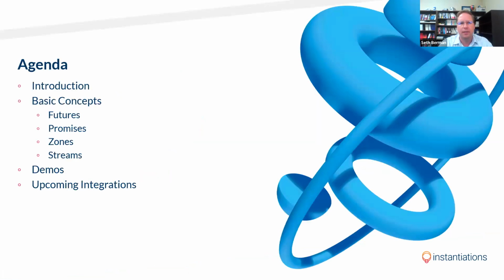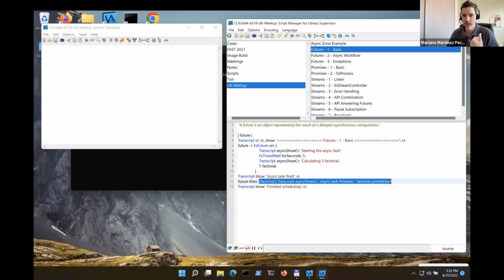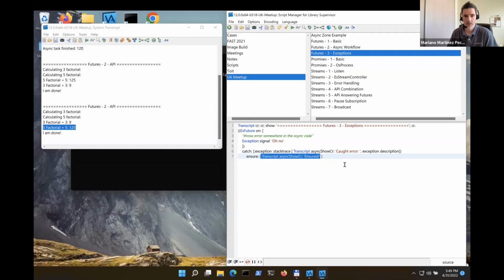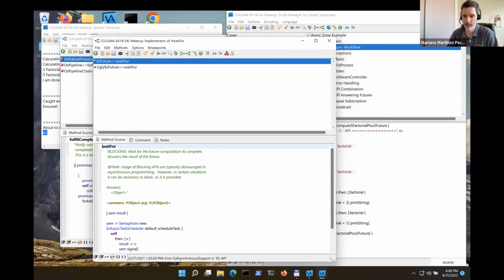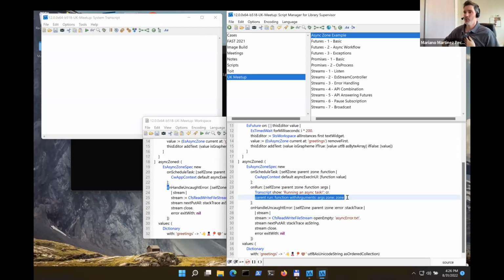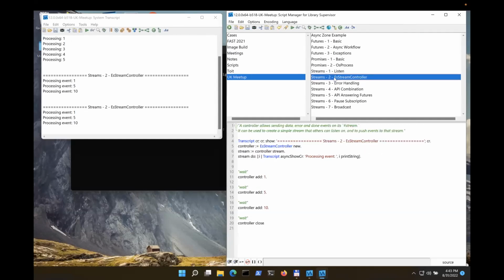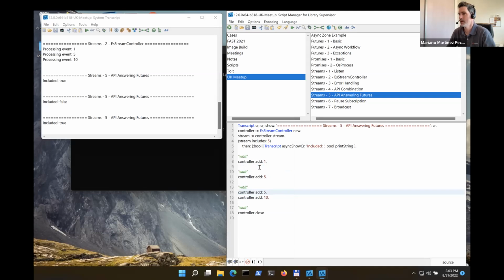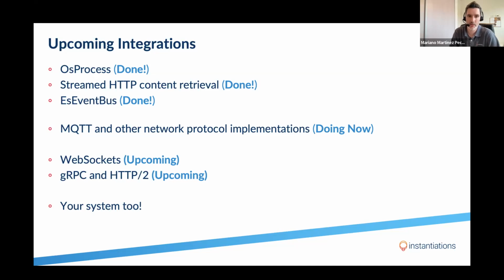Seth Berman, Mariano Martinez Peck - Intro to Asynchronous Programming with VAST - 31 August 2022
In August 2022, the UKSTUG welcomed Instantiations' Mariano Martinez Peck and Seth Berman, who talked to us about asynchronous programming in Smalltalk.

Whether you’re interested in starting a new project or enhancing an existing system, asynchronous programming offers a great way to optimize application speed and help ensure maintainability as complexity increases. We’ll discuss the asynchronous programming approach, why it’s important, and show live demos in the VAST Platform ) of how to get started with futures/promises, asynchronous streams/zones, and more!

Seth Berman ) is President & CEO of Instantiations He leads a dedicated team that tirelessly supports and enhances Instantiations' VAST Platform, while he guides expansion into new software/service areas like IoT, cloud, and edge computing solutions. Before leading Instantiations, Seth joined the company in 2011 as a software engineer working on projects ranging from advanced code editors and cryptography libraries to FFI enhancements and virtual machine implementations. Previously, he worked for the US government in a variety of domains including stochastic simulation, operations research, grid computing, and link analysis. Seth has a B.S. in Computer Science and an M.S. in Software Engineering.

Mariano Martinez Peck ) is a senior systems engineer specializing in dynamic programming language software. In 2018, he joined Instantiations to further develop the VAST Platform through the addition of new frameworks, libraries and tools, as well as improving the existing code base of VAST. He is active in the Smalltalk development community, and has used his expertise to co-author numerous open source projects. Mariano has a PhD in Computer Science, and his academic research has been published across various international journals.